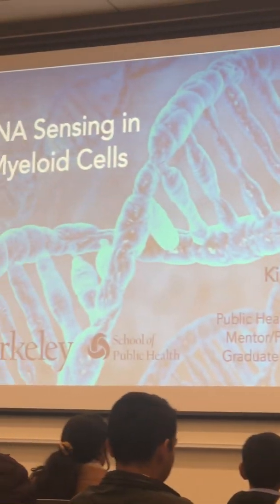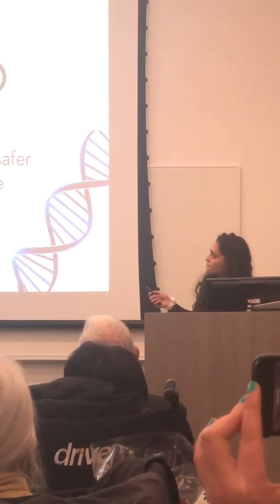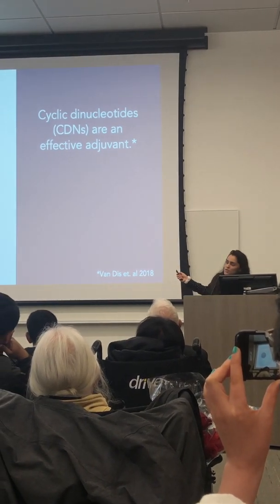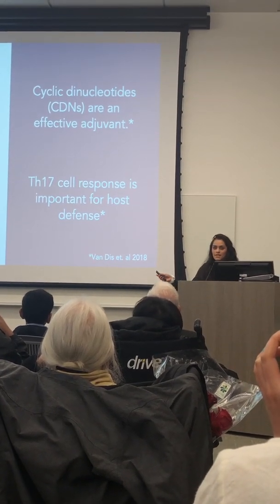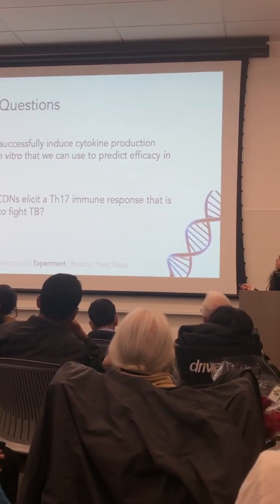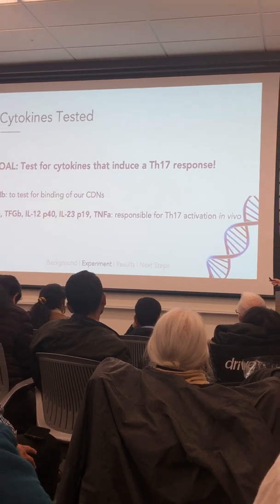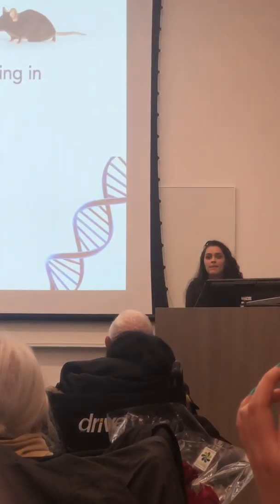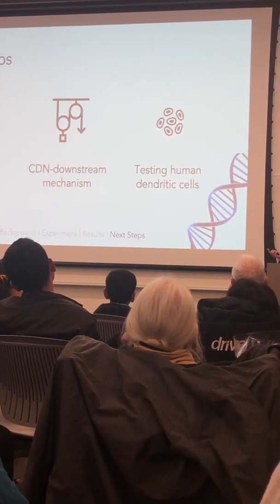Kiran’s Thesis Project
Kiran describes her end of the year project for her Cal School of Public Health thesis